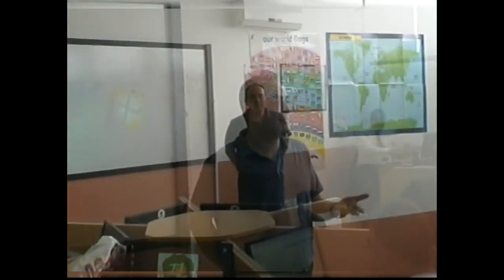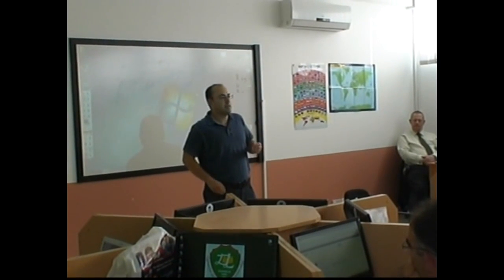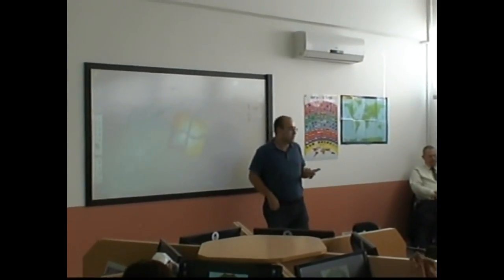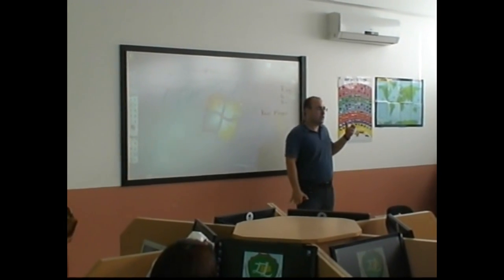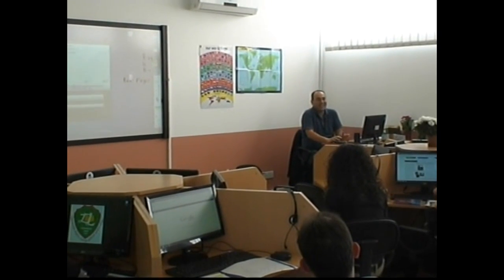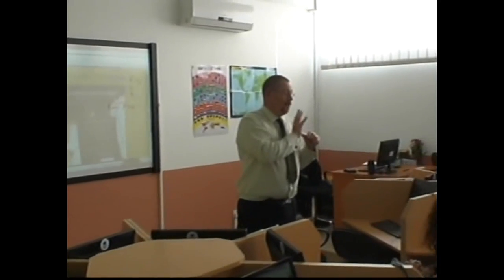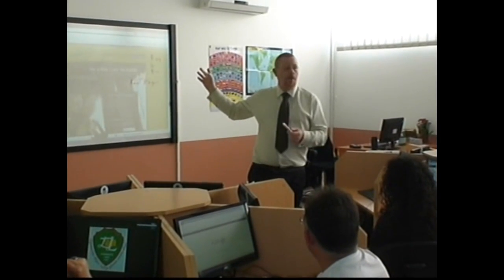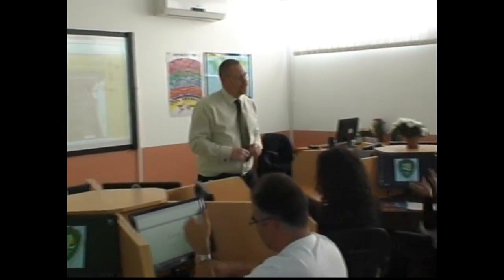Technology in Language Classes - Microteaching Session (by Ahmet Akarsu)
Shaun Wilden has given a 3-days training in North Cyprus on "Technology in Language Classes", where he demonstrated practical ideas about how to use DVDs, interactive white boards, and several software tools for teaching English language in the classroom in a way that would be interesting and useful to the students of the digital age. The participants of the training were English language teachers from several secondary or high schools of North Cyprus. The training took place at the new Foreign Languages Laboratory of Değirmenlik Lycee, in 2011. Ahmet Akarsu, who works as a teacher of Information and Communication Technology at Değirmenlik Lycee, was there throughout the training to give technical support whenever necessary. On the last day there were microteaching sessions where each participant talked about how they could use the things that they just learned from Shaun. Ahmet Akarsu also attended the microteaching session but instead of pretending to be an English teacher he talked about two more software tools which might be useful to English teachers. Real Player is a free software tool that can be used to download videos from YouTube or other video storing sites, and trim unwanted parts or convert to different file formats. Rosetta Stone is one of the best software available for learning languages. In this video Ahmet is showing how to use Real Player, and also talking briefly about Rosetta Stone. Thanks to Nafi Özmenek for recording and sharing...